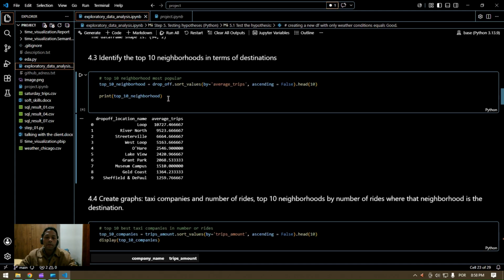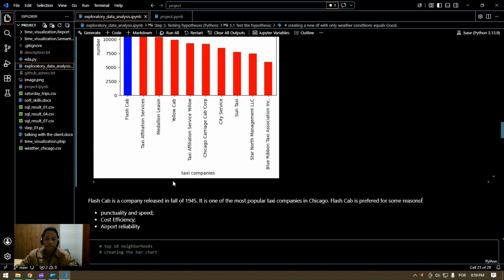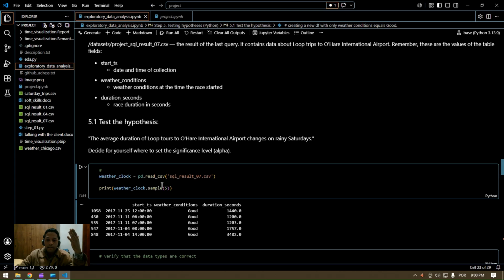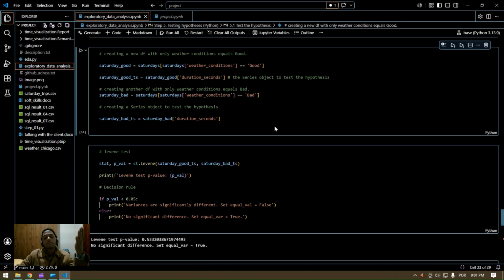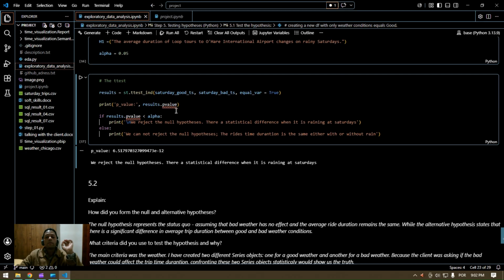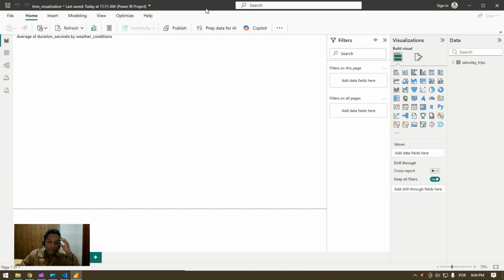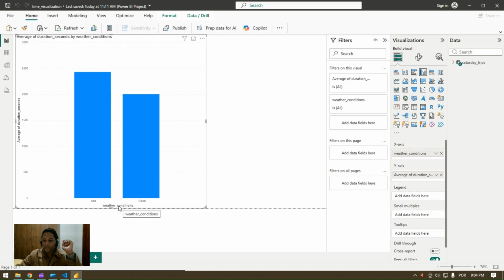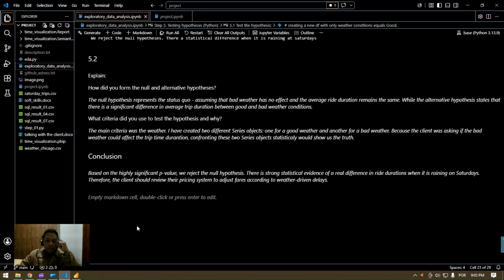Zuber Chicago project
A data analysis case study helping a ride-sharing client determine if their company should dynamically adjust fare prices according to changing weather conditions on weekends.